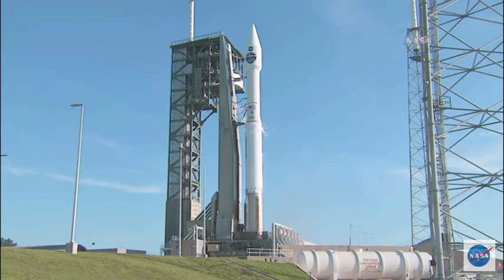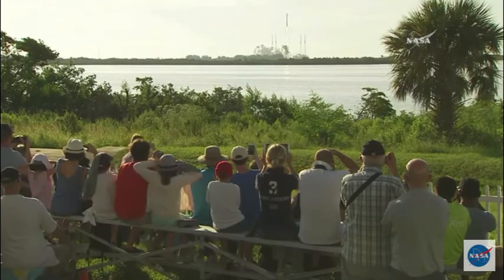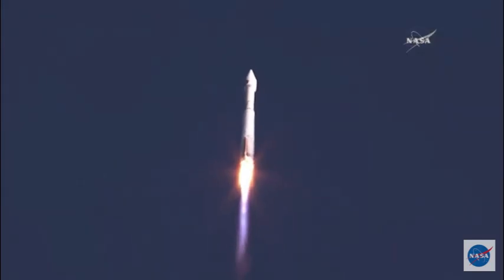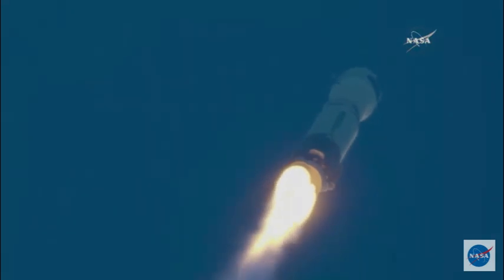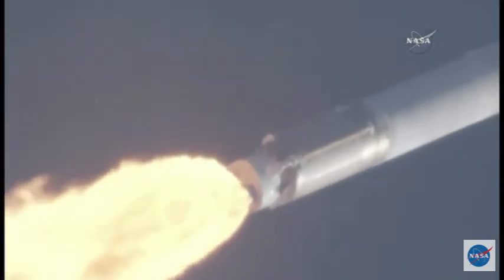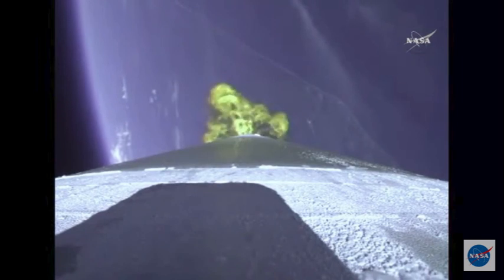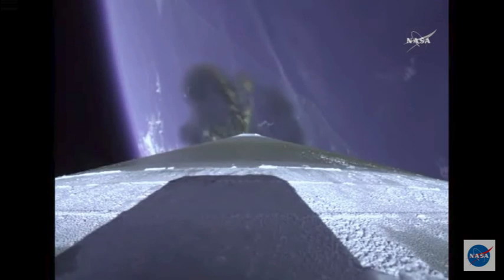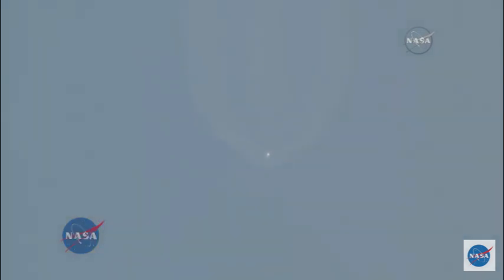Liftoff! NASA TDRS-M Satellite Launched by ULA Atlas V Rocket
The space agency’s Tracking and Relay satellite was launched from the Kennedy Space Center in Florida on Aug. 18, 2017. The satellite will proving “critical space communications into the mid-2020s,” according to NASA.

Credit: NASA